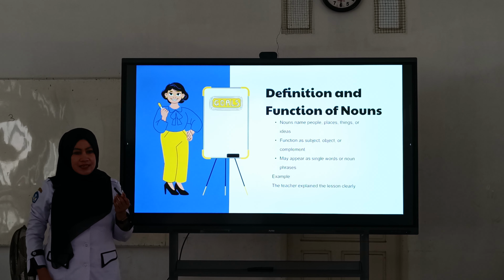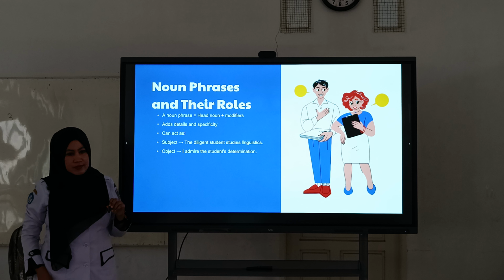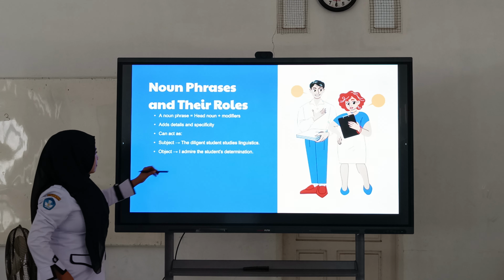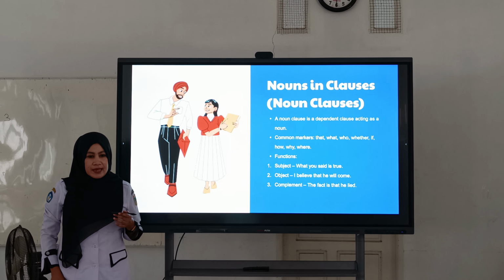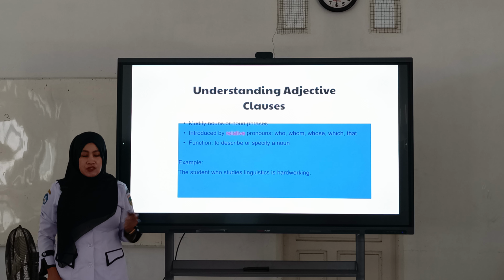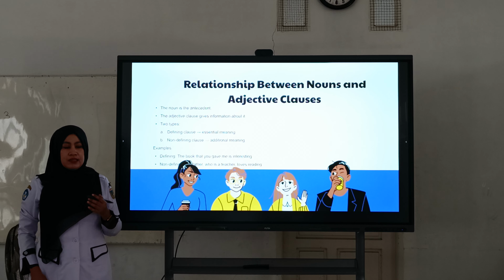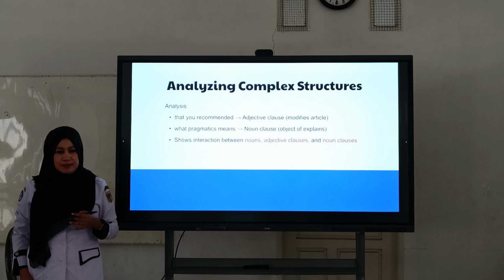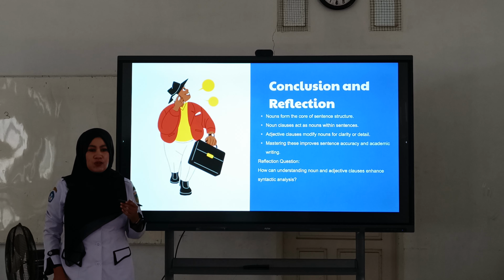Tugas 2 Matkul GRAMMAR ANALYSIS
Vidio ini dibuat sebagai tugas mata kuliah "GRAMMAR ANALYSIS"